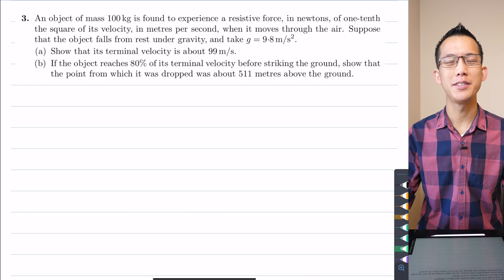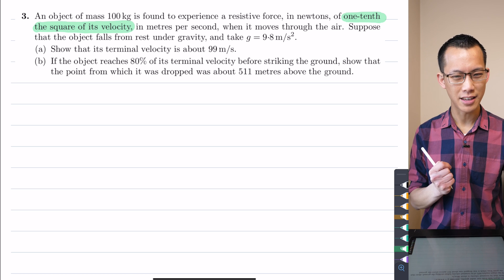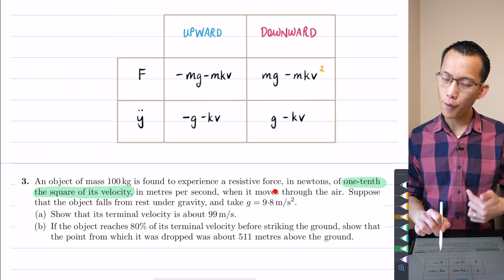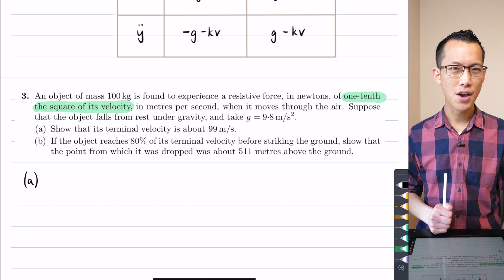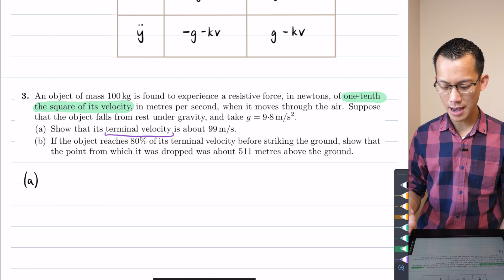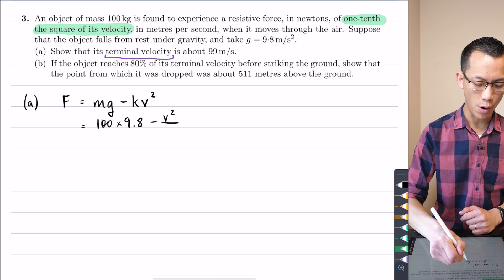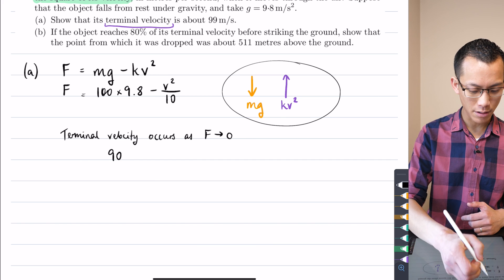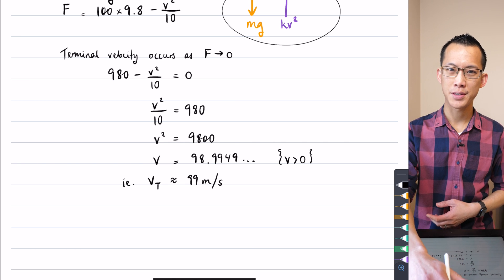Terminal Velocity (1 of 2: Balancing forces)